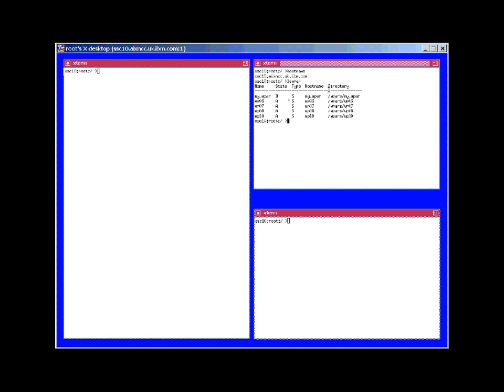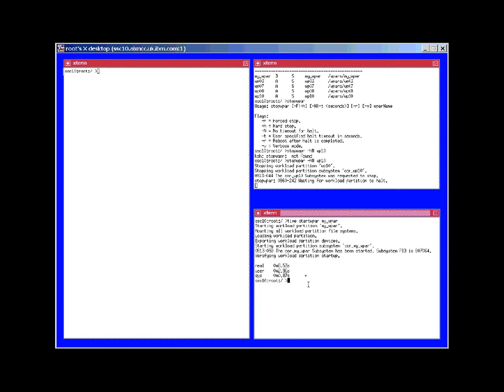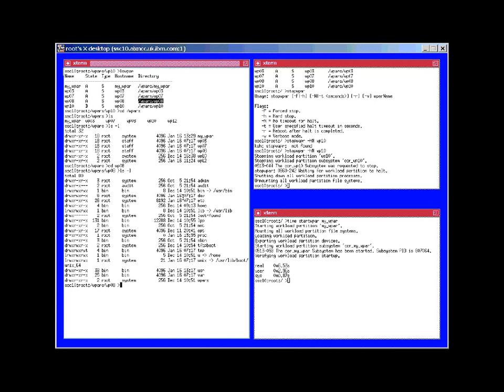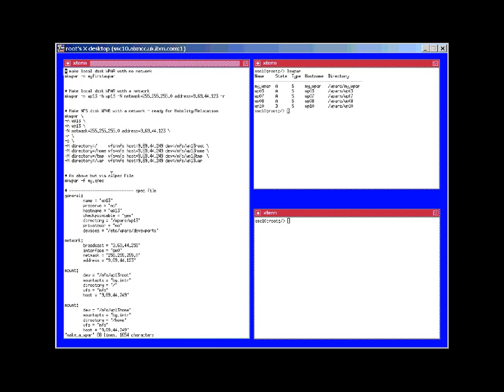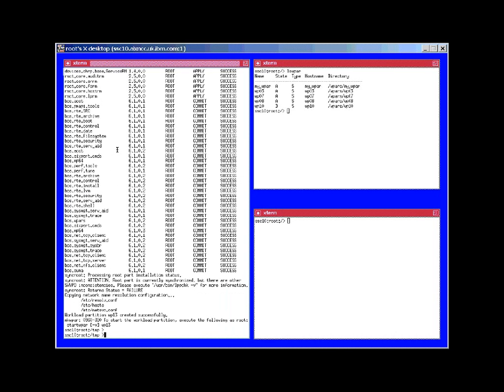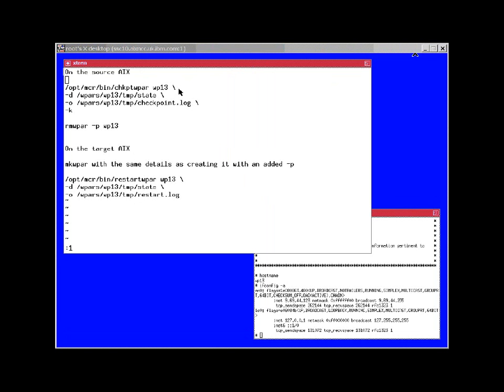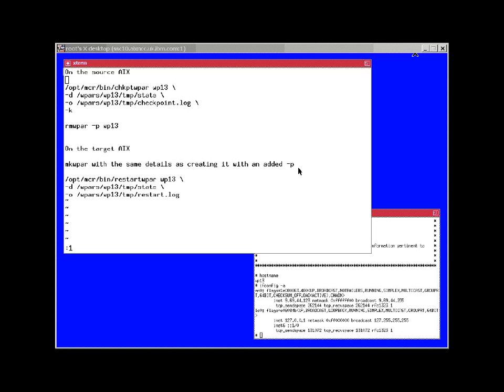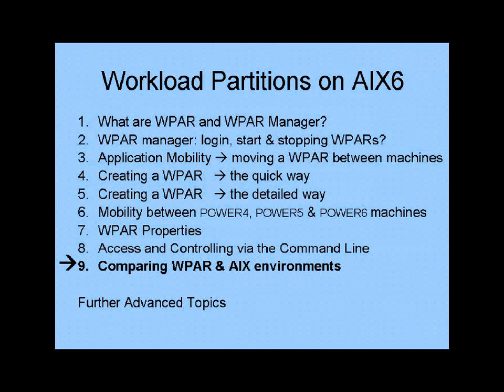AIX Workload Partition (WPAR) - part 8 - Access, Controlling via the Command Line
There are commands in AIX for using WPAR and these are explained and used in this video.